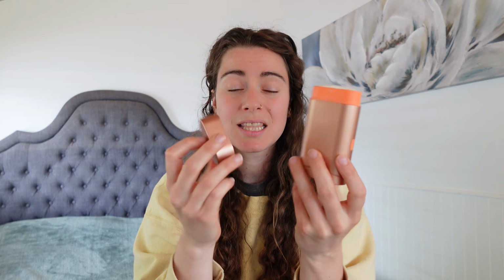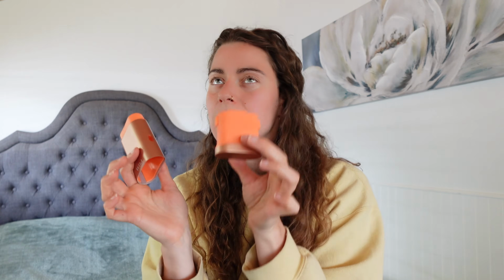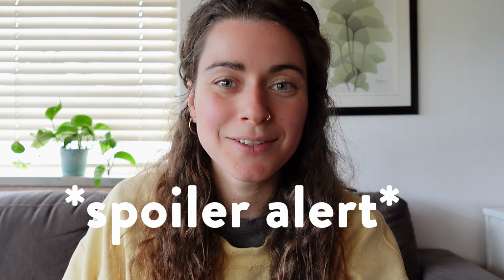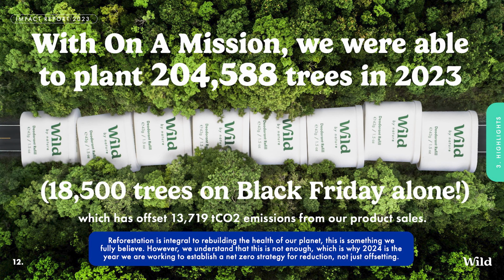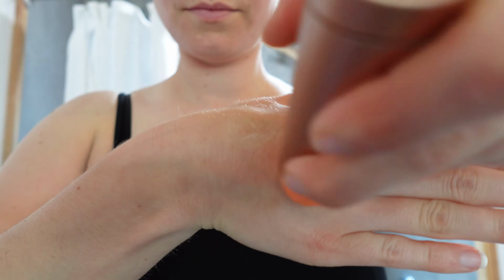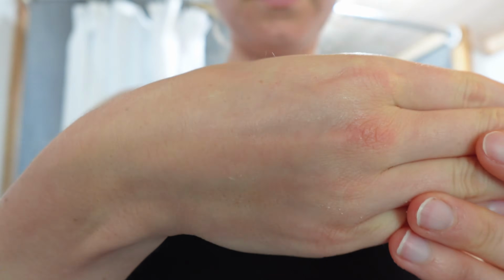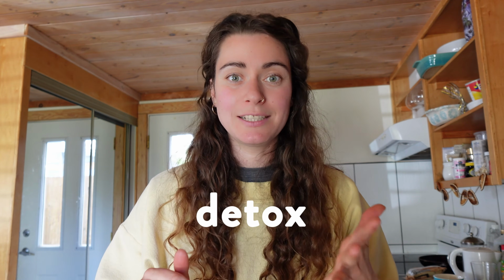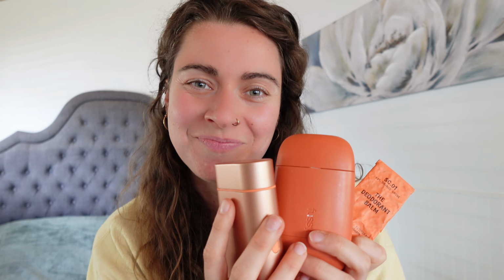Does Wild natural deodorant work (& are they sustainable?) / HONEST REVIEW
My honest review of Wild natural deodorant after trying it for over a year. This review covers more than the product itself but a deep dive into their sustainability credentials.

**UPDATE** Wild Deodorant were purchased by Unilever and I no longer recommend them.

Full disclosure, I was gifted this product over a year ago.

TIMESTAMPS
00:00 Intro
00:31 What is Wild deodorant?
01:00 The packaging
04:00 The ingredients
04:42 Sustainability review
07:36 Product review
11:15 How to do an armpit detox
11:52 Do I recommend Wild deodorant?

Kit out your home with my favourite eco-products & brands

// ABOUT ME

👋 Hey, I’m Charlie! I make videos about everyday sustainability, from living a realistic eco lifestyle to DIYs and product reviews. I also have a website and blog for more tips, guidance and sustainable products, check it out